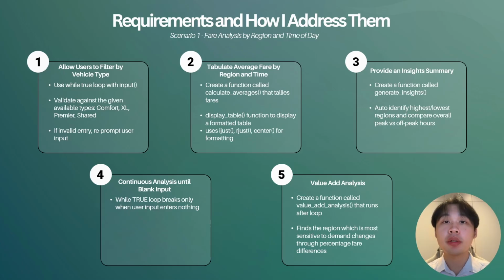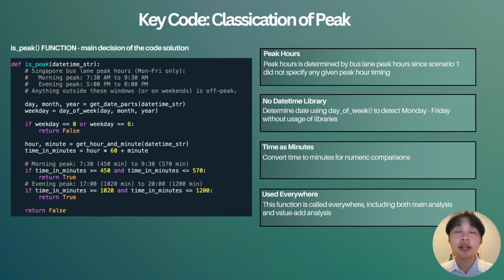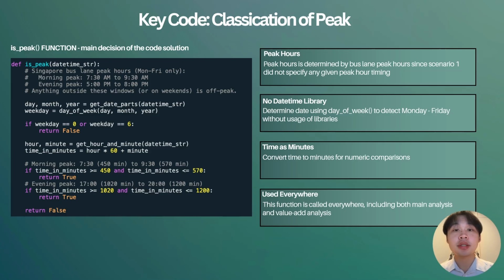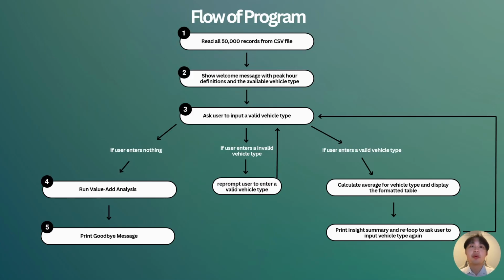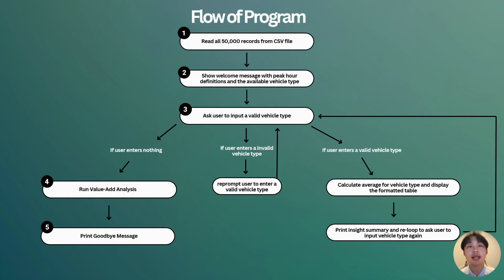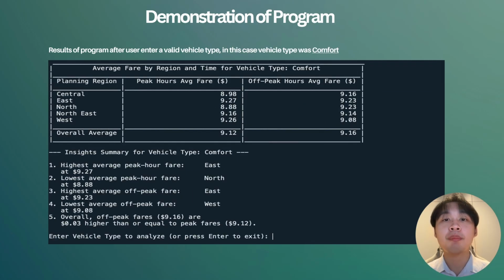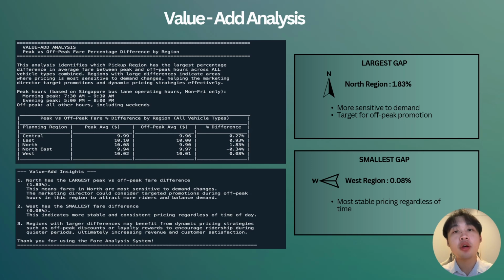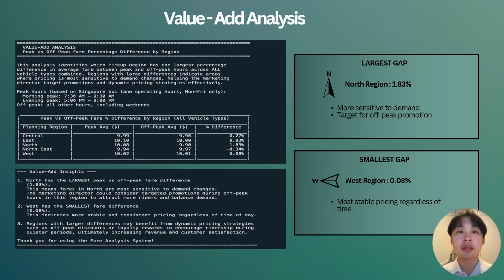kai qiang python presentation recording